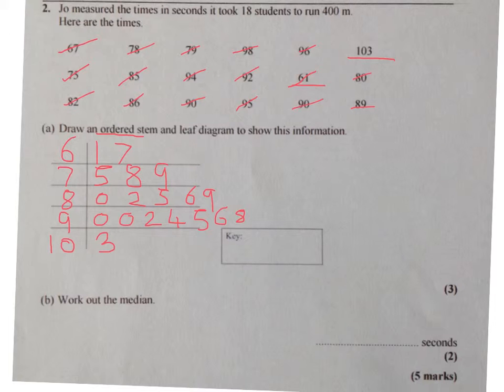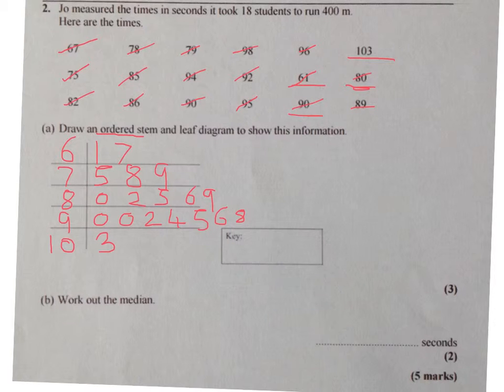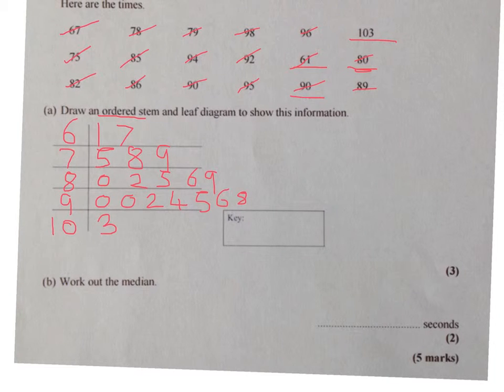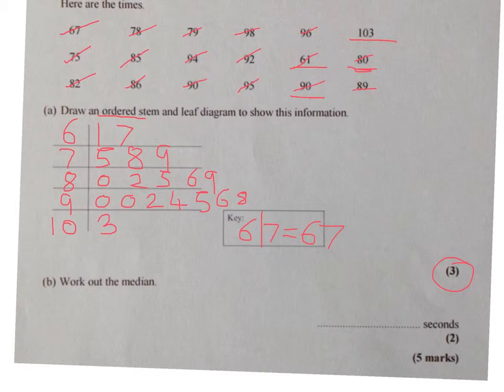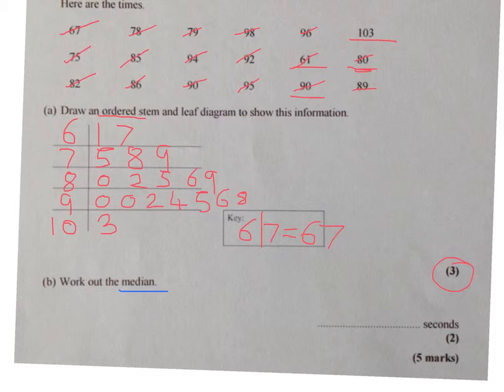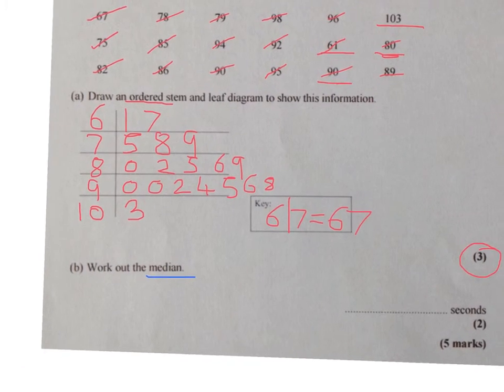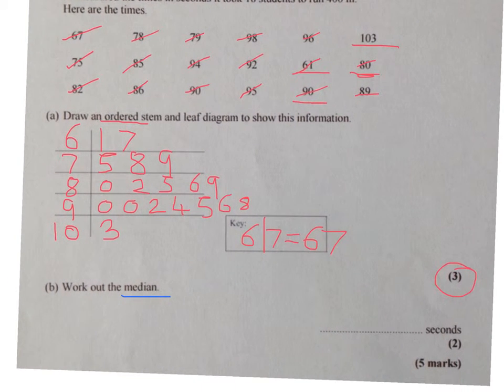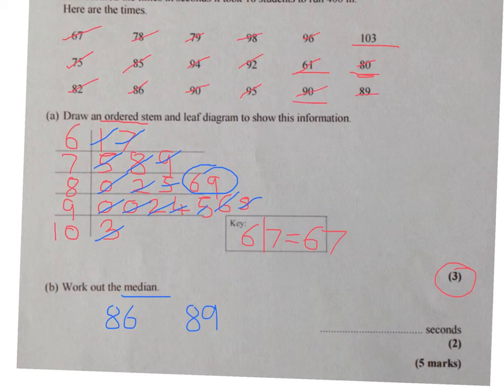stem-leaf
Producing an ordered Stem&leaf diagram, then finding the medium.